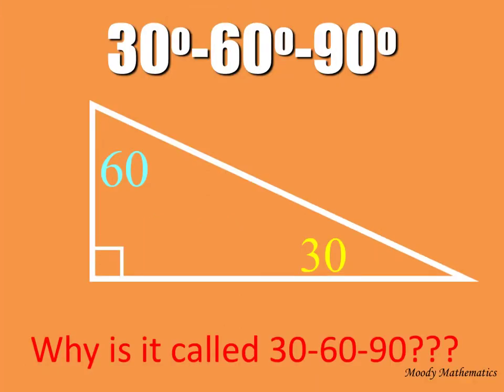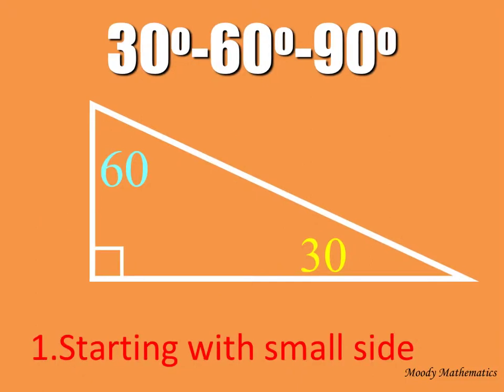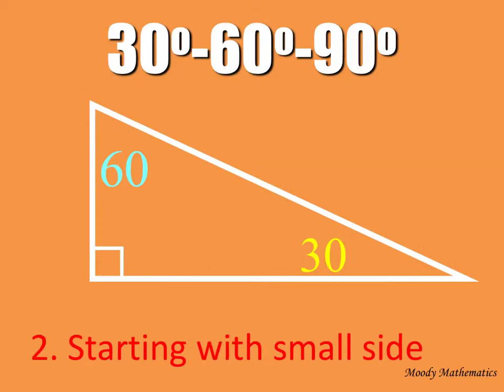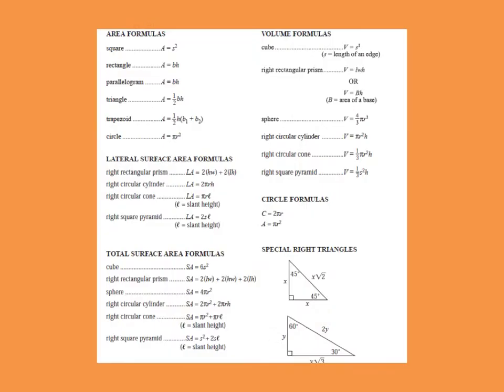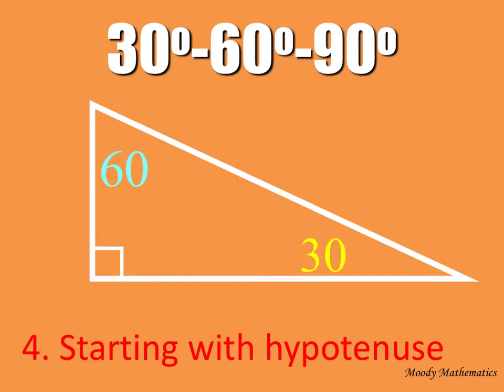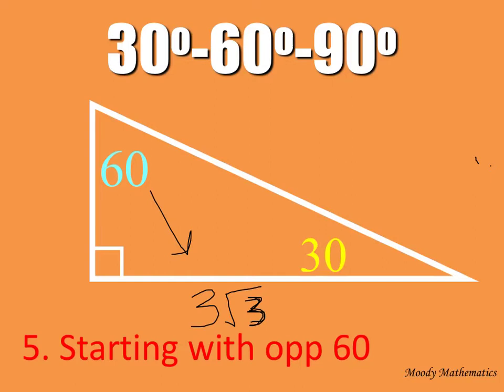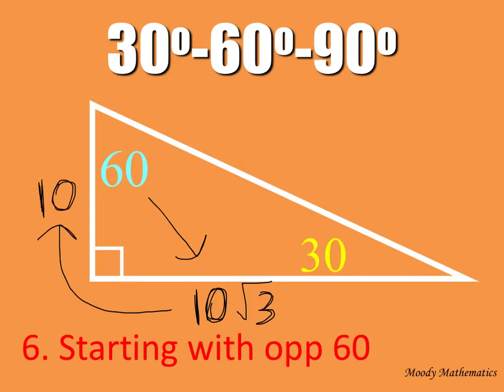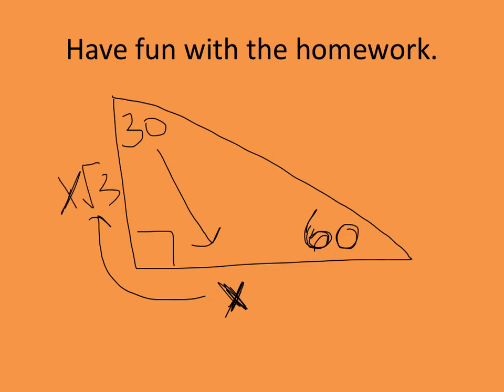Special triangle 30-60-90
flip flop spec 306090